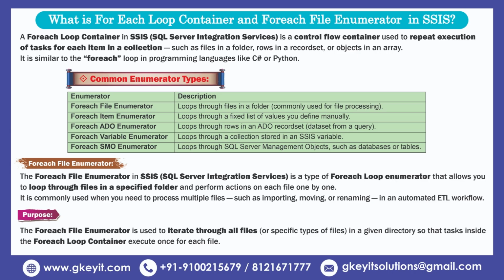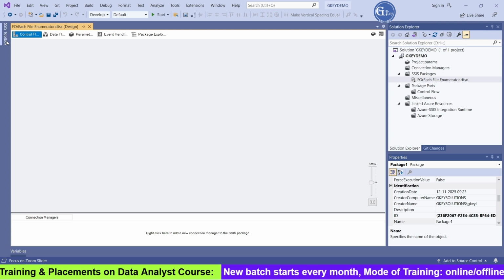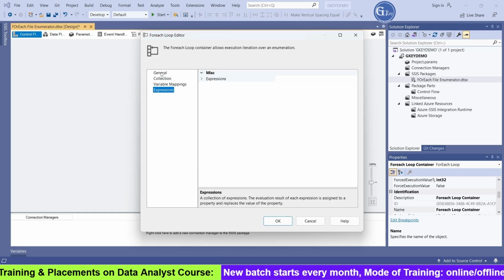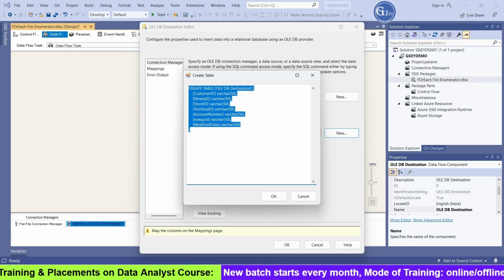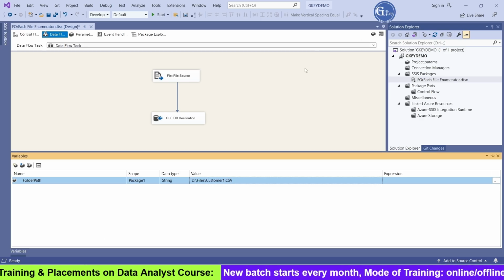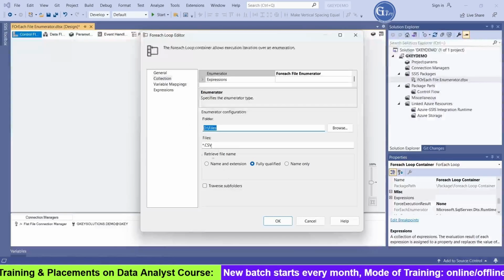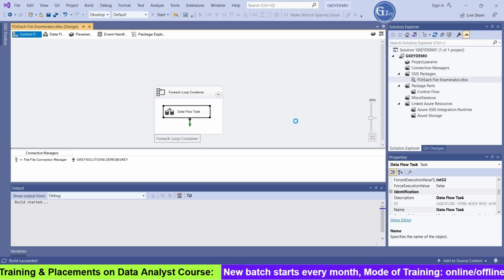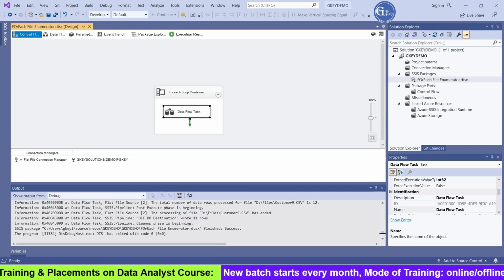Part-31: What is For Each Loop Container and Foreach File Enumerator in SSIS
• Explain ForEach Loop Container with ForEach File Enumerator in SSIS
• Loop through multiple files dynamically in SSIS
• How to load multiple CSV/Text files using ForEach Loop Container
• Difference between For Loop and ForEach Loop Container in SSIS